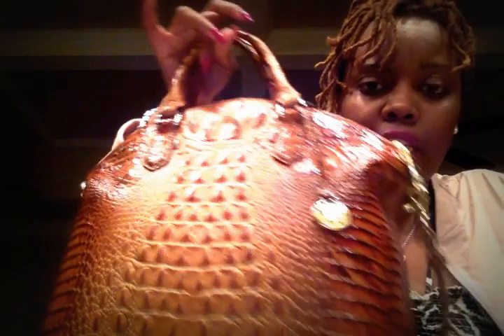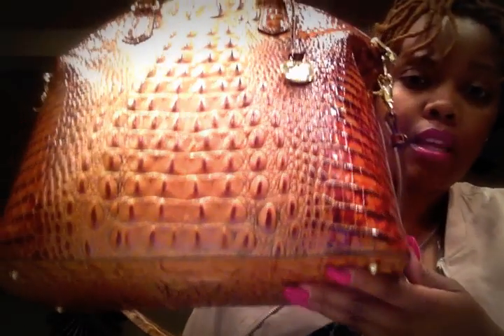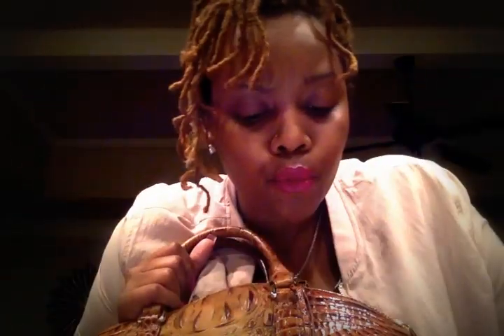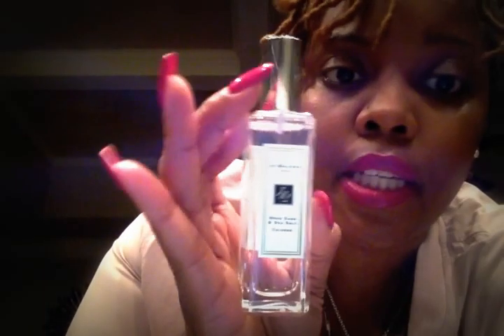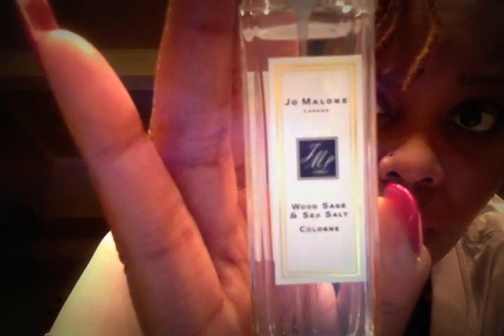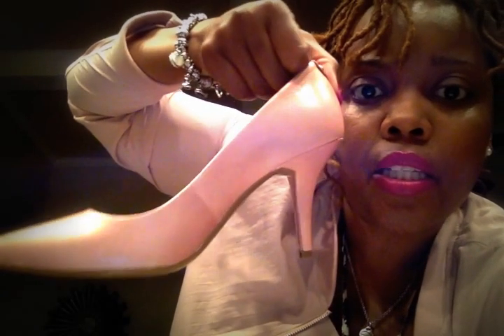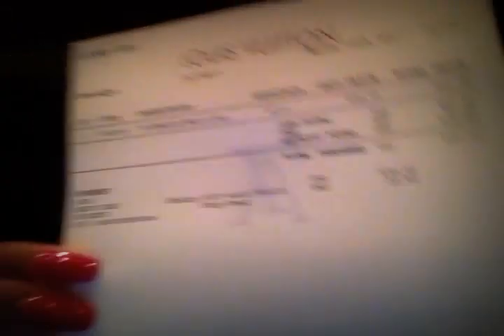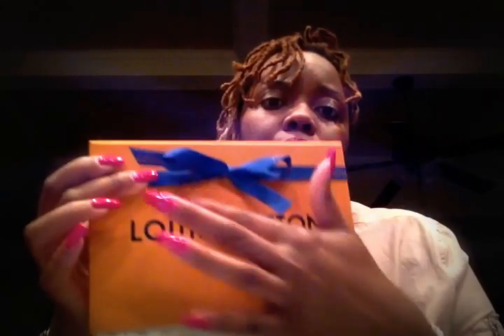Michael Kors Haul +Louis Vuitton Jo Malone London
My spring newbies!!!